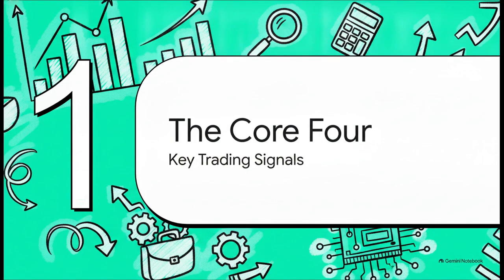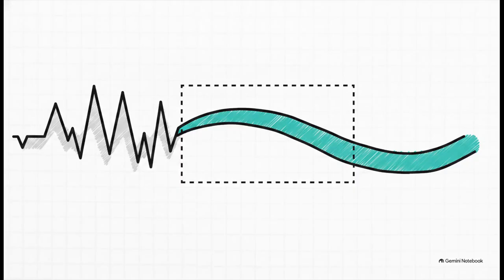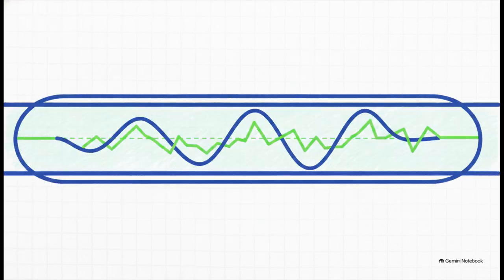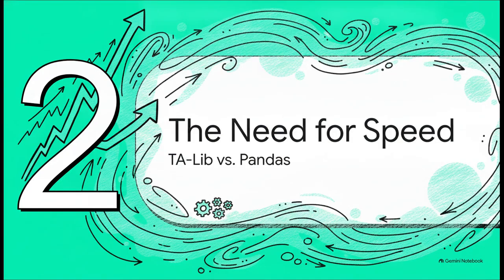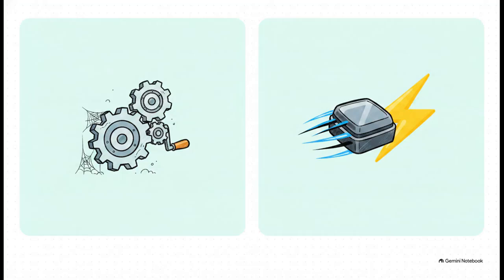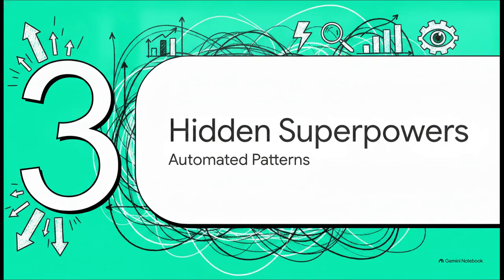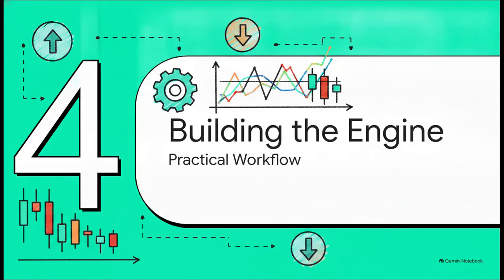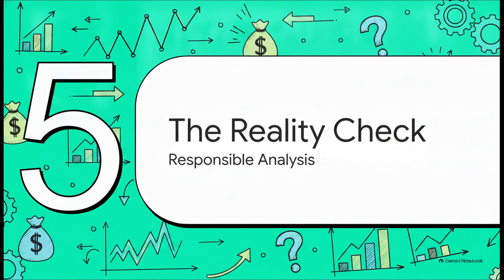L79 | TA-Lib: Technical Analysis Indicators in Python | Python Packages Series | Uplatz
In this video by Uplatz, we continue our Python Packages Series with TA-Lib, a widely used technical analysis library for calculating market indicators and analyzing financial time-series data.

TA-Lib provides a large collection of indicators commonly used in trading, quantitative analysis and market research.

Key topics covered include:

• What is TA-Lib?
• Technical analysis fundamentals
• Installing TA-Lib
• Working with price data
• Open, high, low and close prices
• Trading volume
• Moving averages
• SMA
• EMA
• Weighted moving averages
• RSI
• MACD
• Bollinger Bands
• Stochastic oscillator
• ATR
• ADX
• Momentum indicators
• Rate of Change
• Commodity Channel Index
• Williams %R
• On-Balance Volume
• Volume indicators
• Volatility indicators
• Trend indicators
• Price transformation functions
• Candlestick pattern recognition
• Support and resistance concepts
• Combining indicators
• Signal generation
• Overbought and oversold conditions
• Crossover strategies
• Working with Pandas
• TA-Lib with yfinance
• Historical market analysis
• Visualizing indicators
• Backtesting concepts
• Strategy research
• Indicator limitations
• Avoiding overfitting
• Common TA-Lib use cases

One of TA-Lib's biggest strengths is the number of ready-to-use technical indicators available through a consistent Python interface.

Developers can combine TA-Lib with libraries such as yfinance and Pandas to download market data, calculate indicators and build analytical workflows quickly.

The library is commonly used for quantitative research, technical analysis, trading strategy prototypes and financial data exploration.

This video is useful for Python Developers, Quantitative Analysts, Finance professionals, Data Analysts and anyone interested in technical analysis with Python.